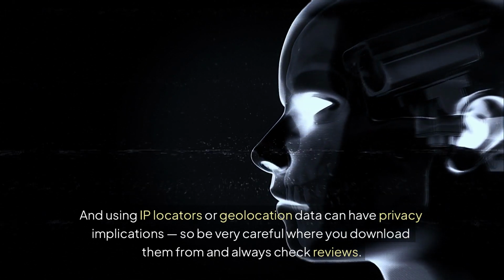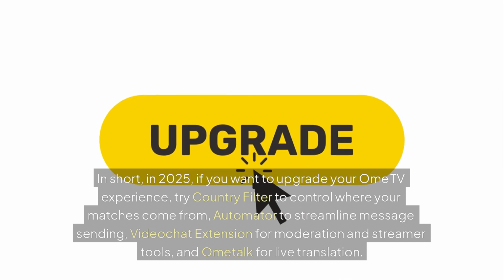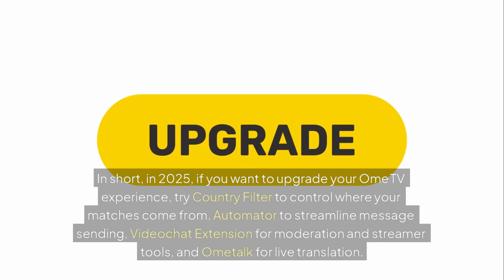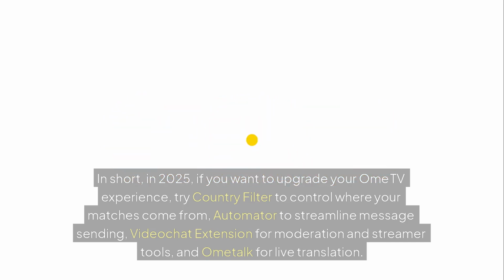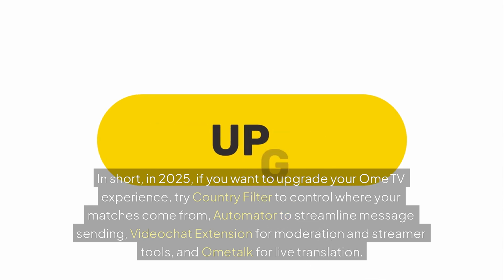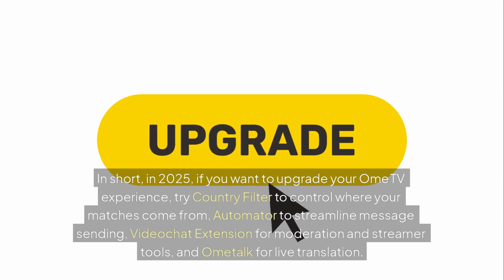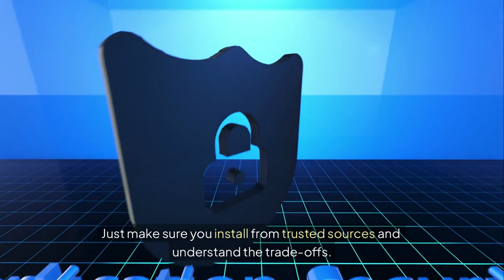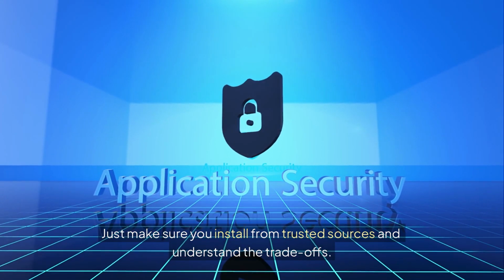Top Ome TV Extensions to Try in 2025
Here are several popular extensions (as of 2025) that many people install to enhance or customize their OmeTV experience — use them cautiously and at your own risk.

Steps
• Click Add to Chrome → Grant required permissions → Wait for installation.
• Open OmeTV in your browser → Activate the extension (some may need a “Start/Play” button).
• (Optional) Configure settings like country filter, auto‑next behavior, or predefined messages as allowed by the extension.
• Test carefully: Watch for unexpected popups, camera/mic permission prompts, or privacy warnings — remove extension if anything seems suspicious.

Timestamps
0:00 Top Ome TV Extensions To Try In 2025
0:05 Install Extension From Web Store
0:20 Open OmeTV & Activate Extension
0:40 (Optional) Configure Settings & Preferences
1:00 Test & Monitor Browser Behavior

Helpful Tips: Use Extension Only From Trusted Sources, Review Permissions Before Installing, Avoid Extensions Requesting Sensitive Access, Consider Privacy & Security, Remove If Site Behavior Changes